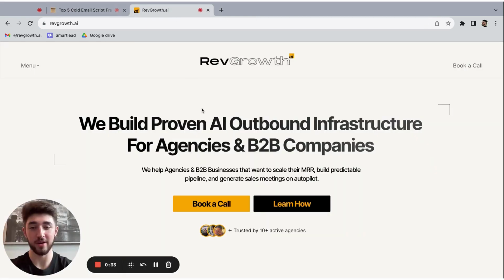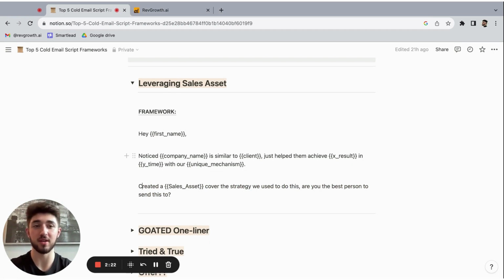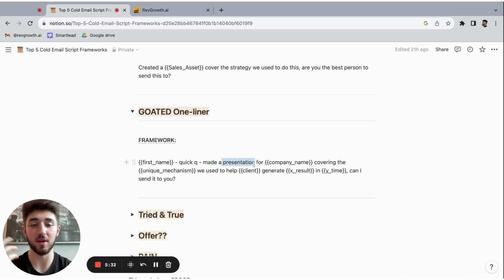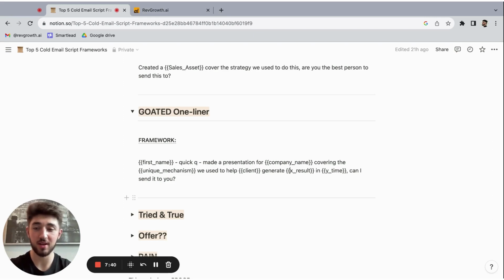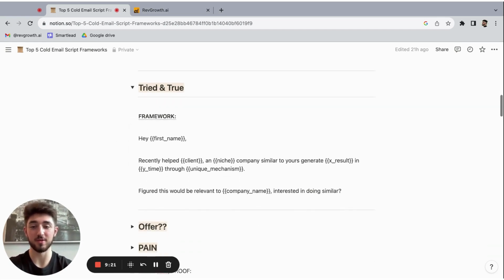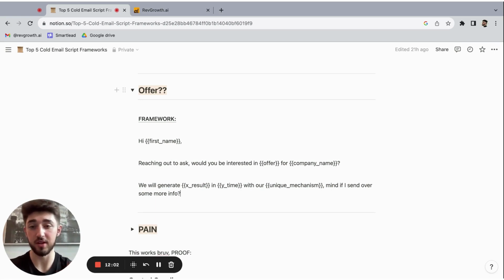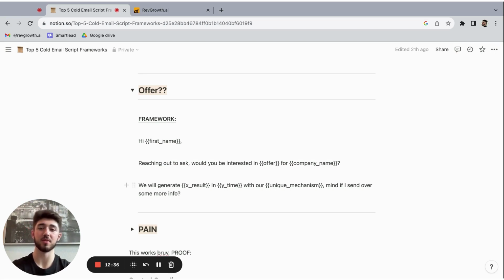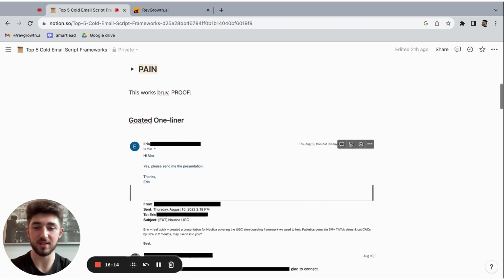TOP 5 Cold Email Script Frameworks for Booking Meetings